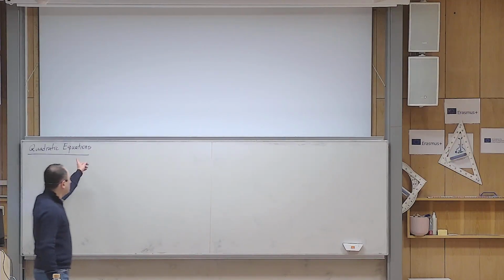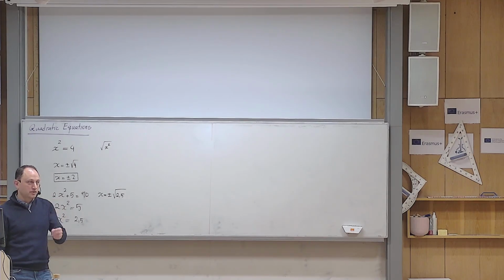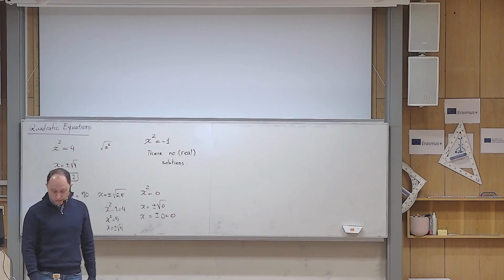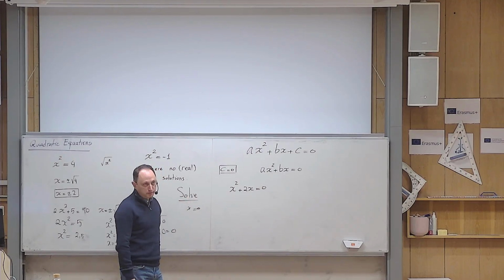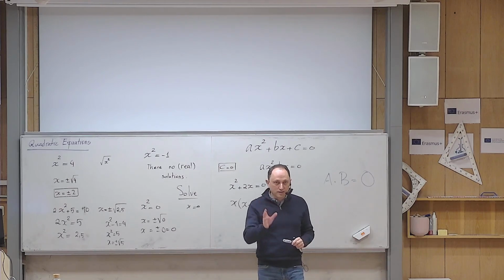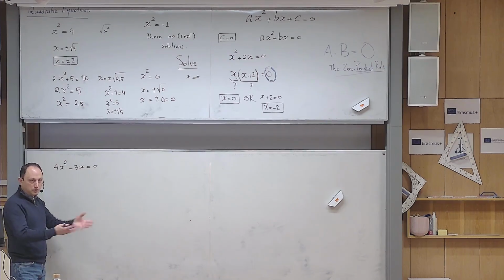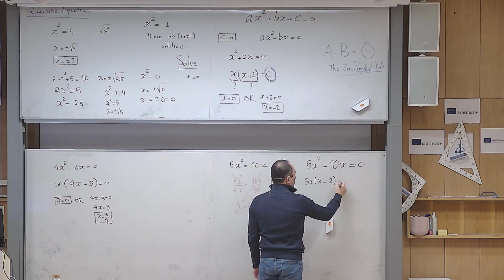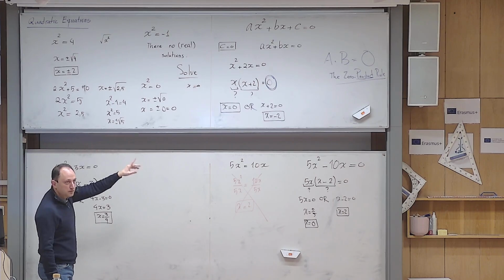Quadratic Equations, Introduction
In this video, I start the important topic of the Quadratic (second-degree) equations.